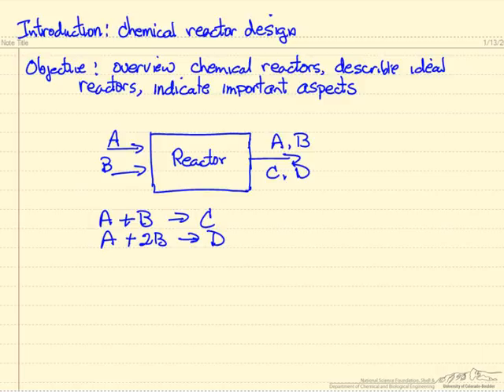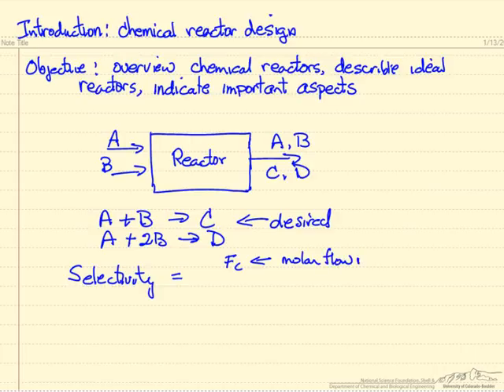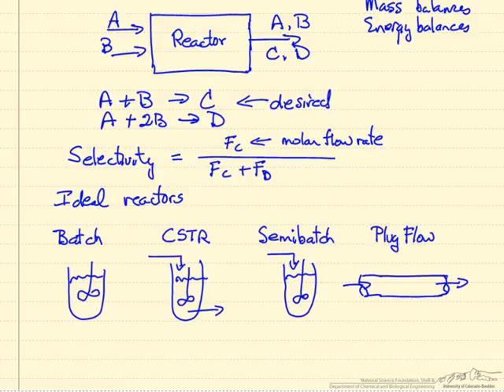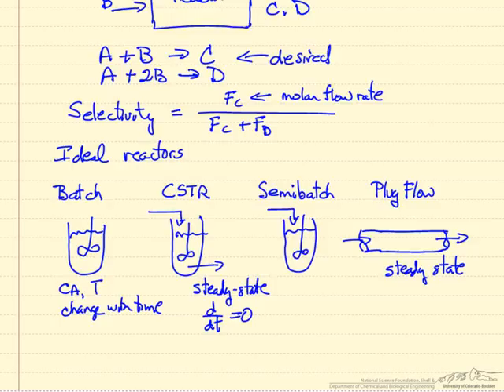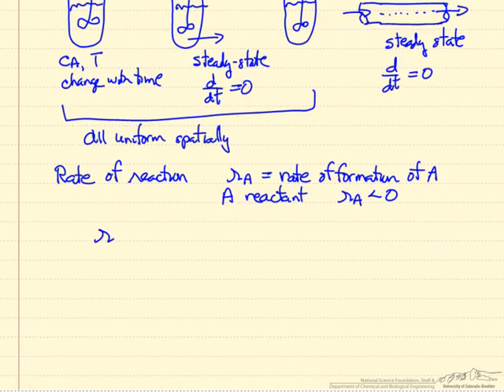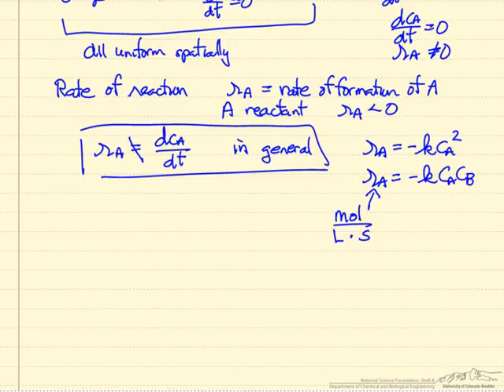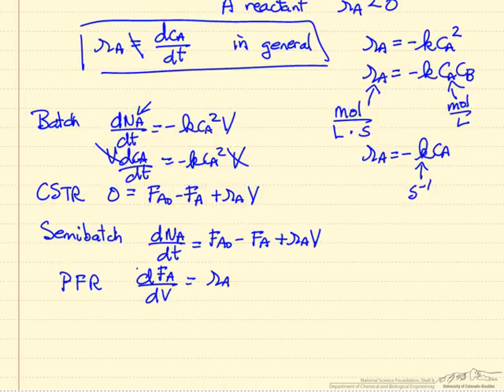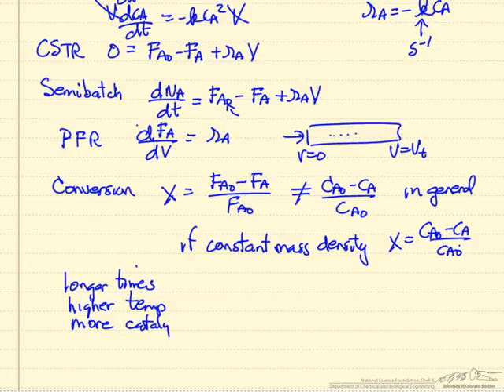Introduction to Chemical Reactor Design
Overviews chemical reactors, ideal reactors, and some important aspects of reactor design. Made by faculty at the University of Colorado Boulder, Department of Chemical and Biological Engineering.